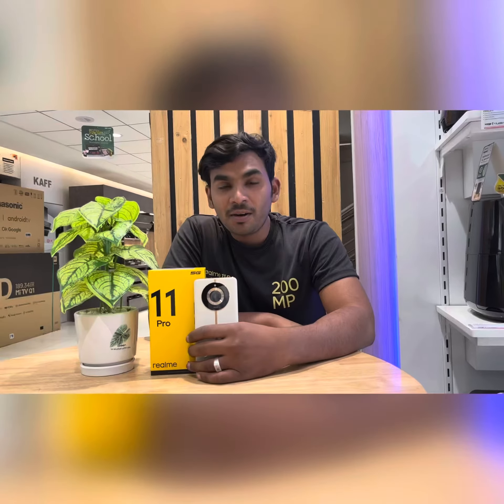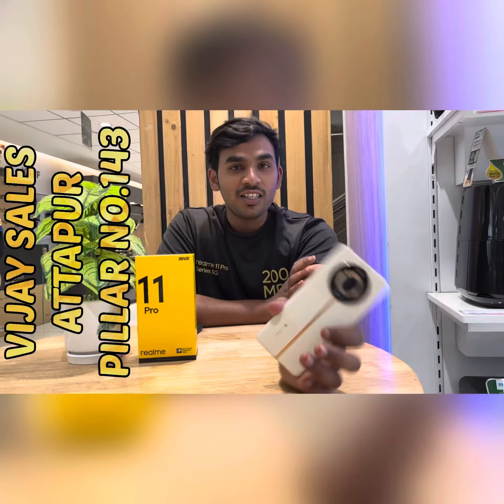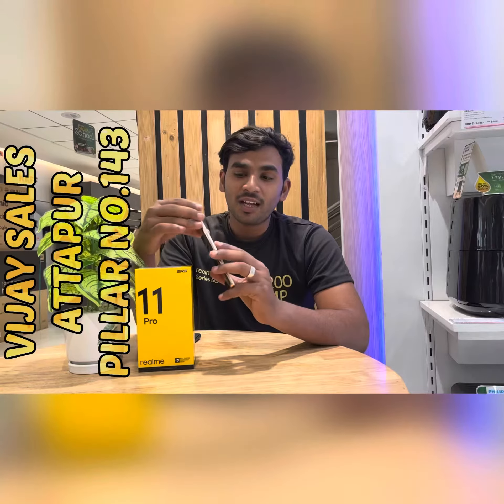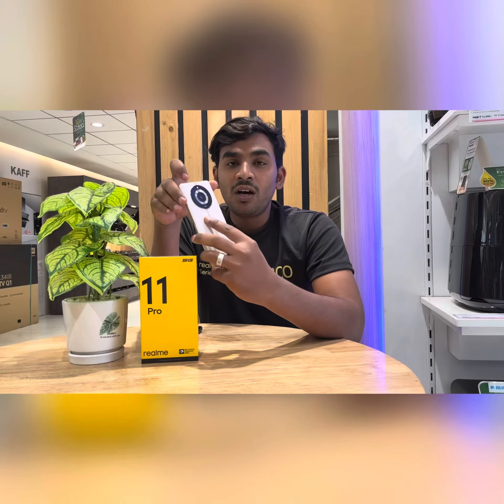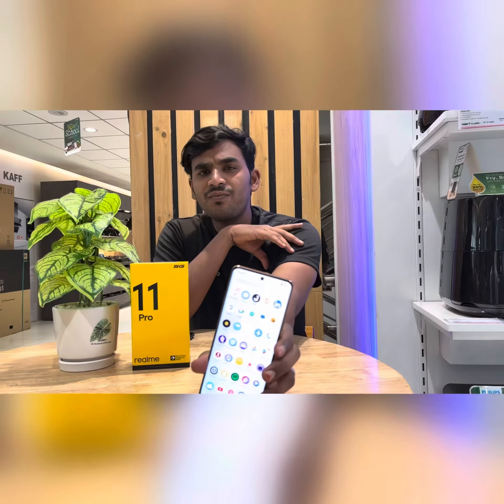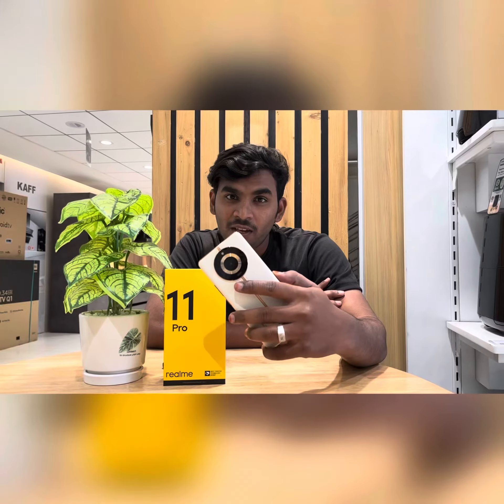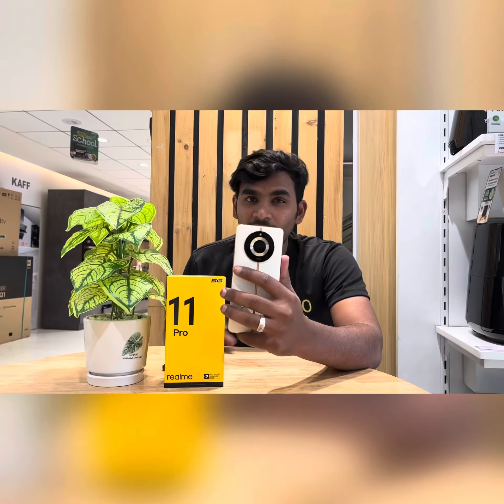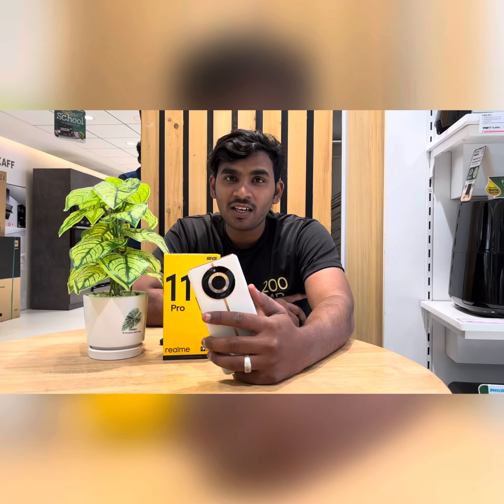Realme 11 pro +